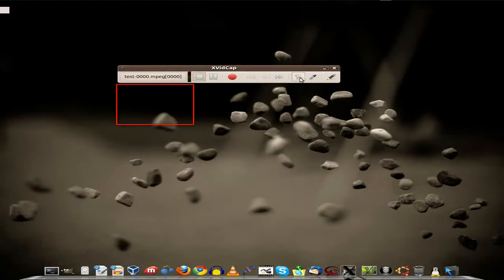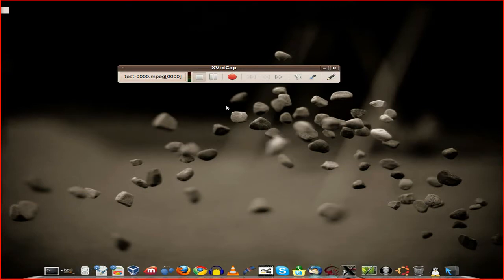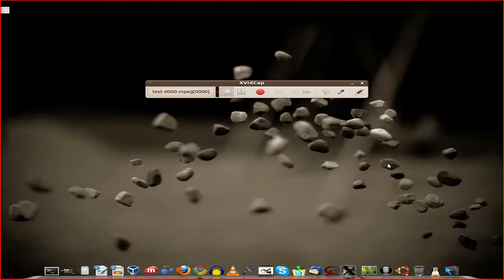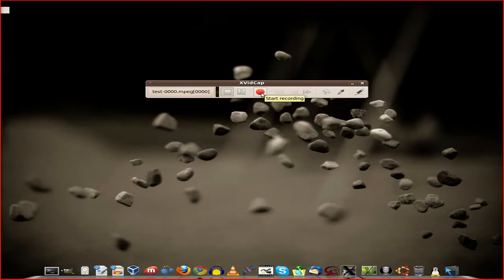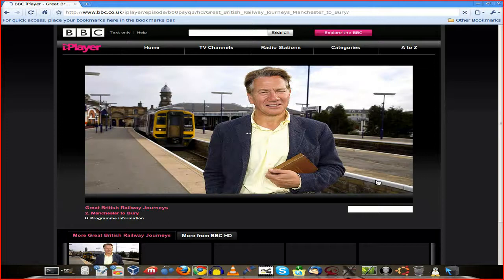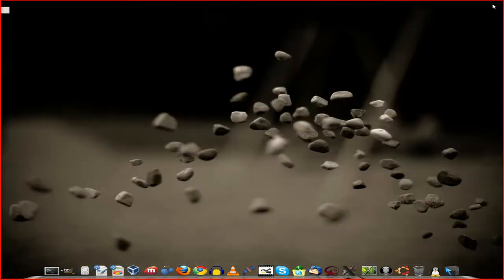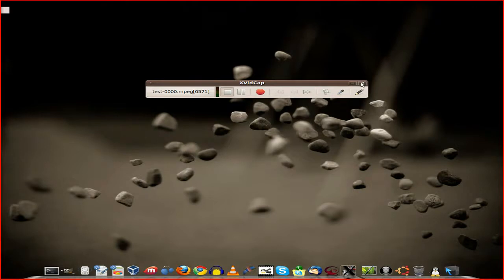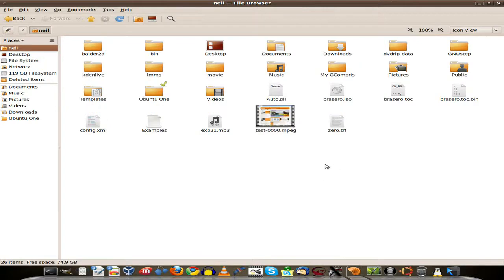How to use xvidcap....so easy my cat uses it for his mouse films!!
This is a very simple tutorial on how to use xvidcap,a basic and super screen capture program,although im not too hot on the latest one myself.